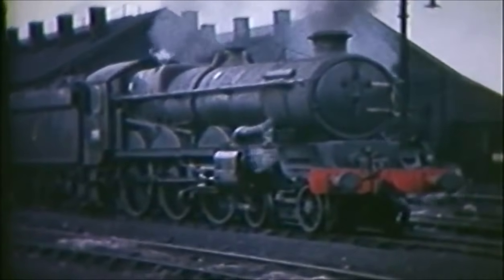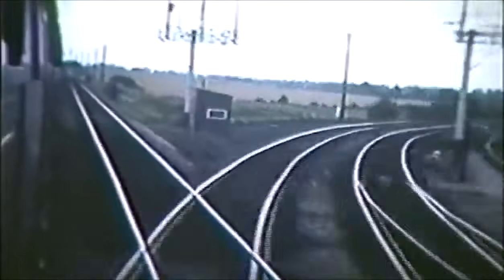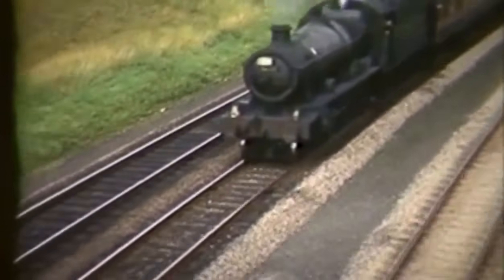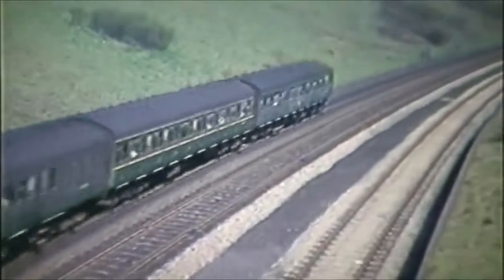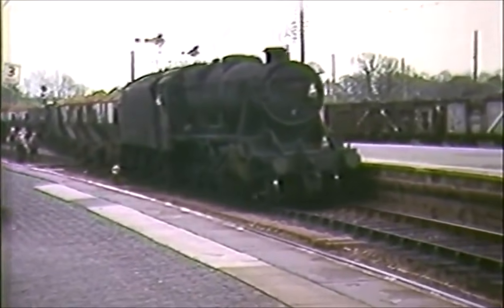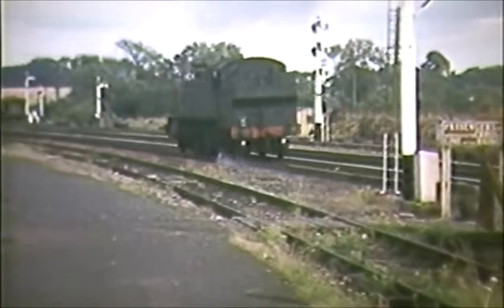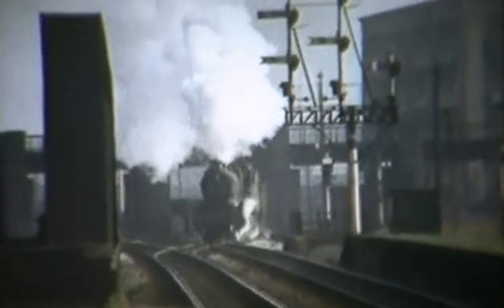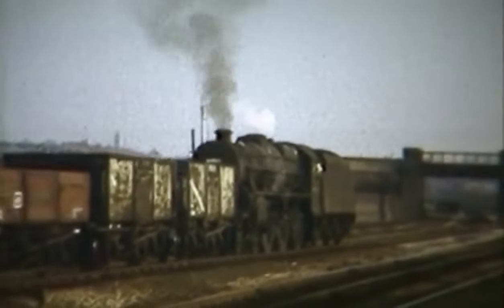1960s Steam Banbury To Brum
This video contains clips of what the former GW mainline between Banbury and Birmingham Snow Hill used to look like during the 1960s. Plenty of action on Hatton Bank including Kings, Castles, etc. All credits for this video must go to Michael Clemens of B&R videos for giving me permission to use footage taken by his father Jim Clemens. Please enjoy another great blast from the past.